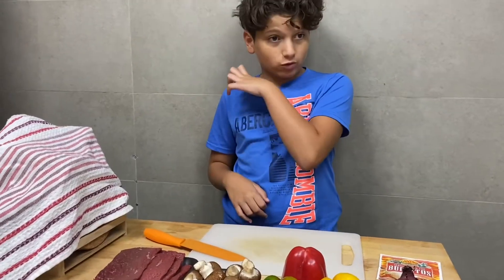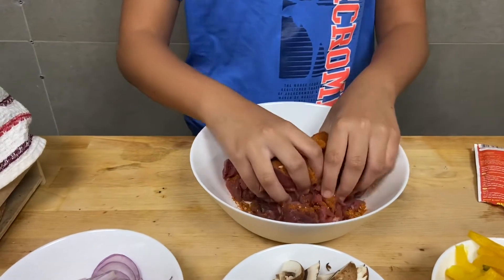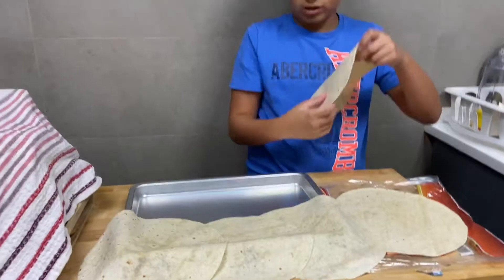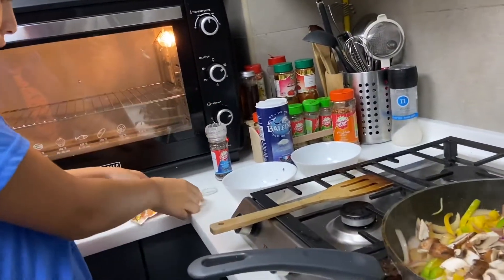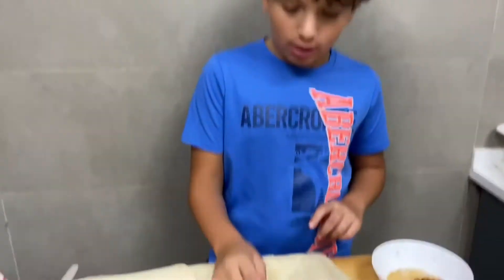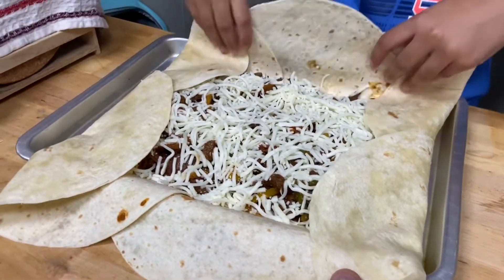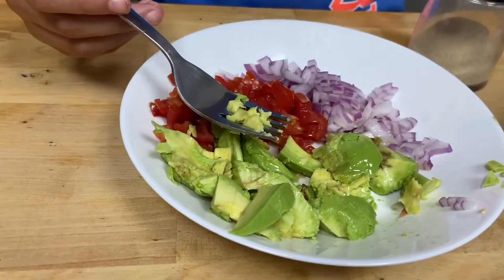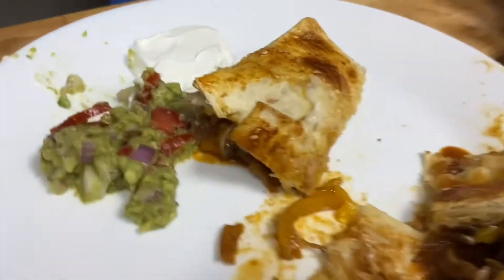The one and only jojito burrito!!